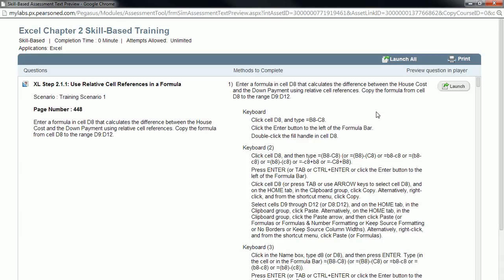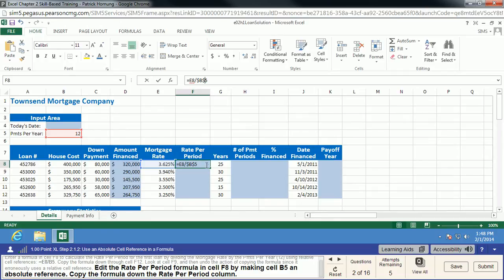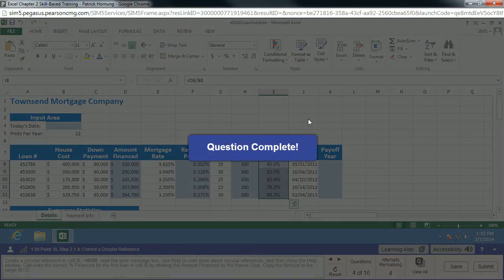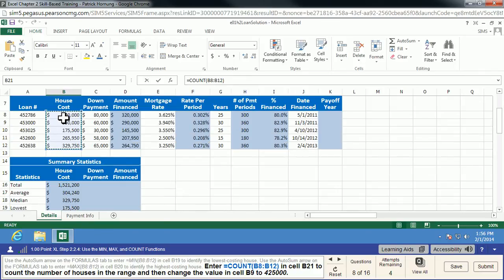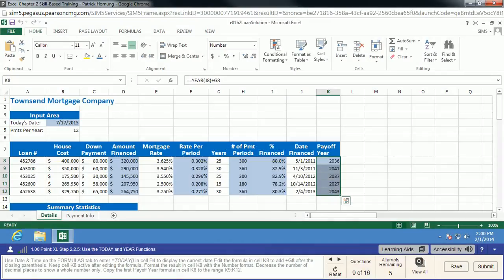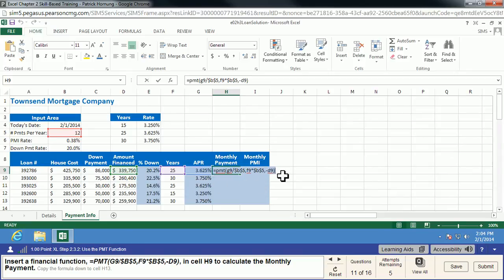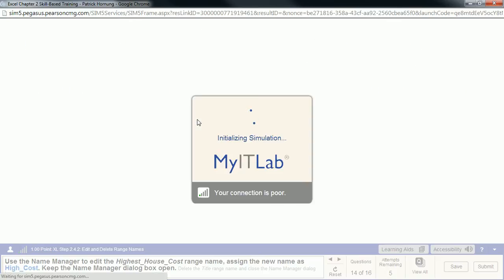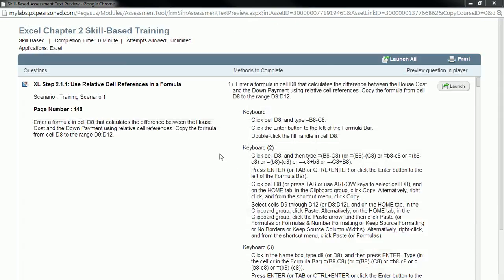Excel Chapter 2 Skill-Based Training Walkthrough & Troubleshooting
This video goes step by step through the entire Excel Chapter 2 Skill-Based Training, including some explanations of the various features.